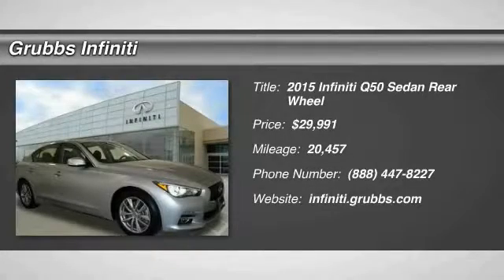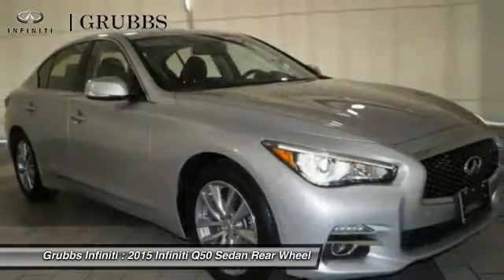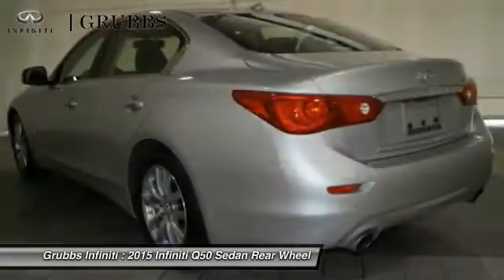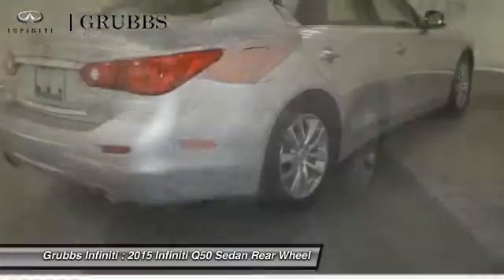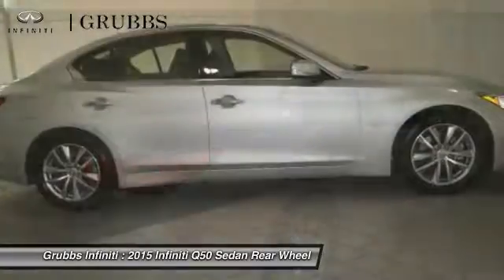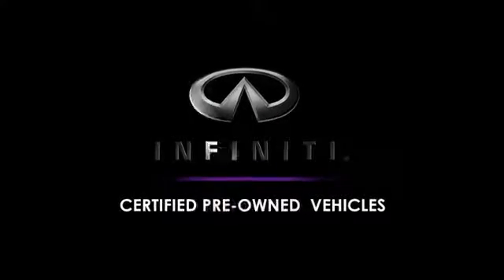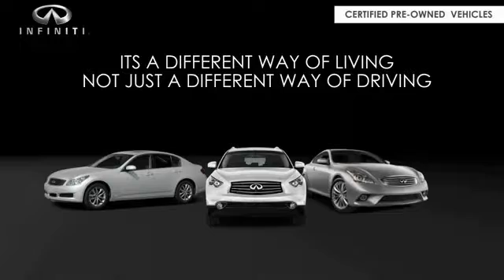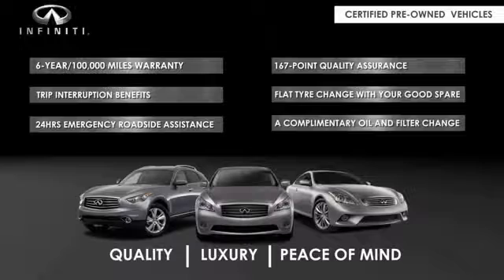2015 Infiniti Q50 Dallas Ft. Worth Grapevine GFM347394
Grubbs Infiniti
1500 E State Highway 114

* 3.7 LITER 6 Cylinder engine * * ONLY ONE PREVIOUS OWNER * * Anti-lock Brakes ** A Backup Camera ** Traction Control ** Side Air Bag System ** Emergency Brake Assistance * * 2015 ** Infiniti * * Q50 * * Premium * It has a liquid platinum exterior and a graphite interior. Want a sedan you can rely on? This one has a safety rating of 5 out of 5 stars! According to a review from New Car Test Drive, Backseat space is average for the class, and relatively comfortable for medium-sized adults on shorter trips.